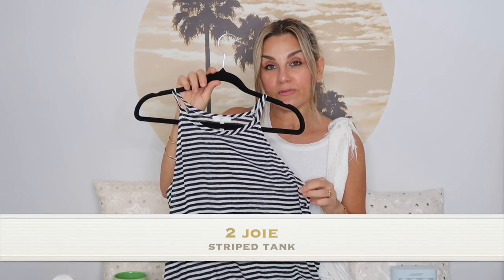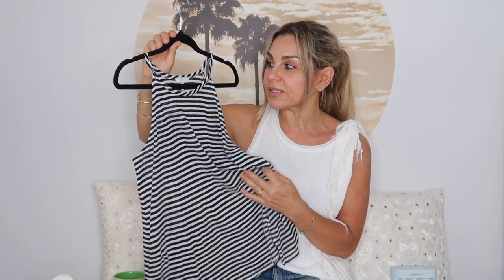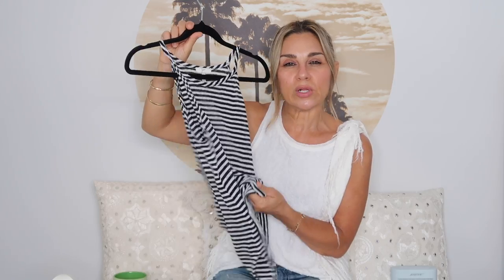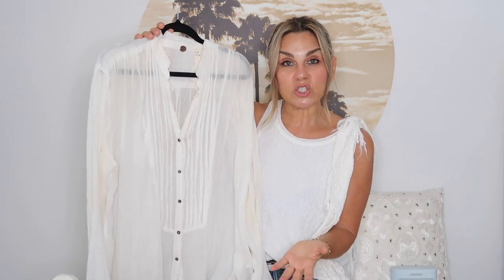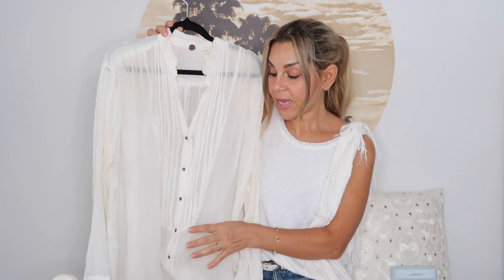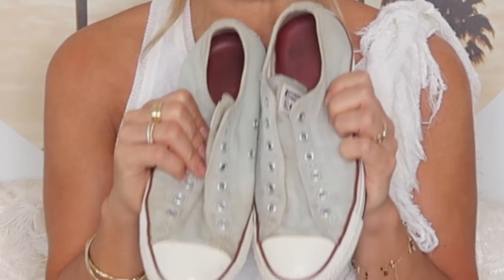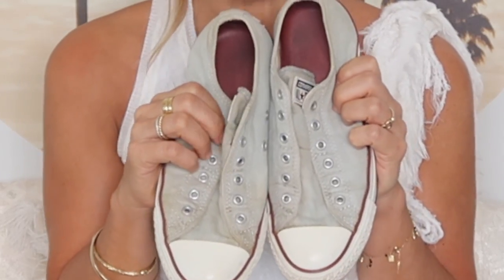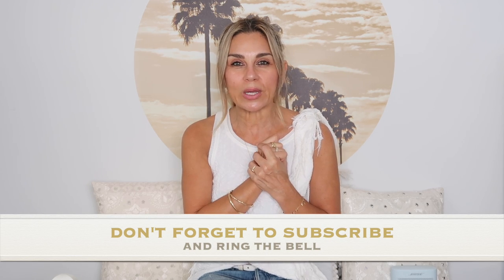MY 10 BEST EVER FASHION PURCHASES 👗 THE JO DEDES AESTHETIC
In this video I share with you my 10 BEST EVER FASHION PURCHASES. These 10 fashion purchases gave me the best bang for my buck and are the staples in my wardrobe which I wear on hot rotation.

ITEMS SHOWN:
1. Adidas Trackpants

2. Joie Stripe Tank

3. Free People White Shirt

4. Oxford Wool Coat

5. Something Else Black Blazer

6. Isabel Marant Basley Booties

7. Frye Riding Boots

9. Free People Ludlow Bootie Sandal

10. Fossil Crossbody Bag

My Top - Freepeople